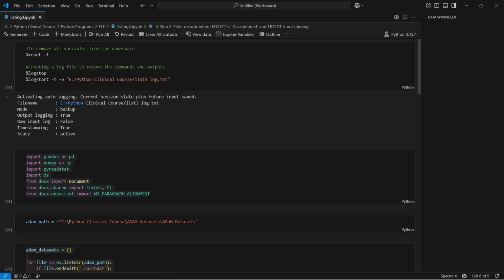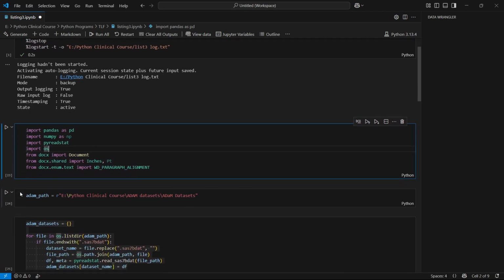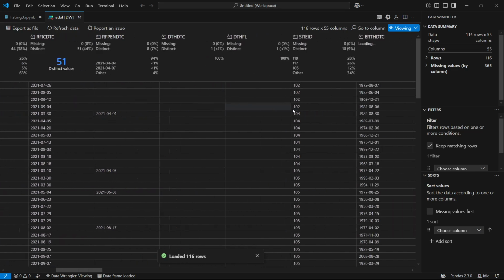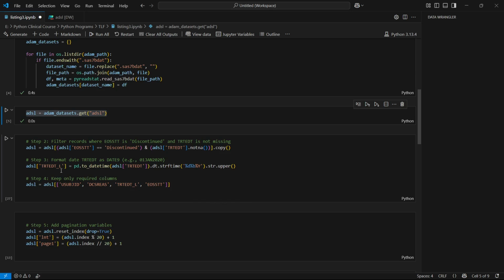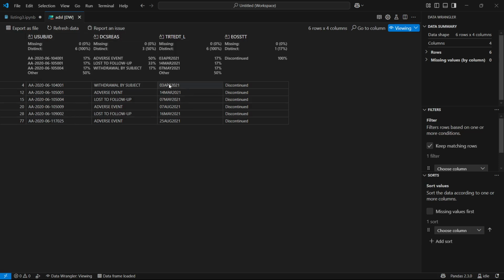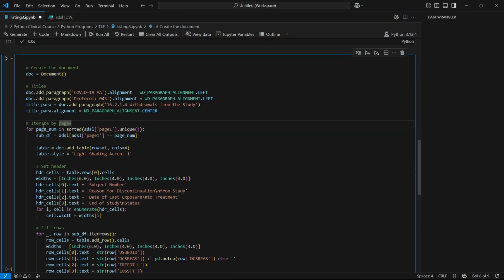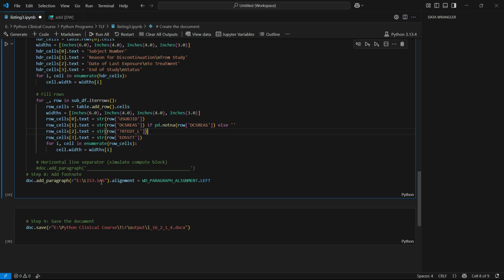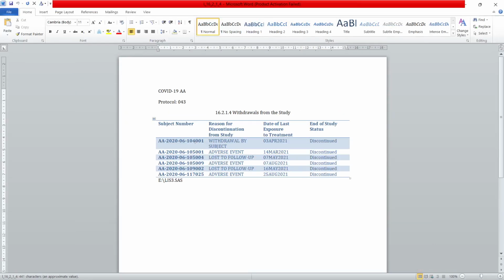TLF List 3